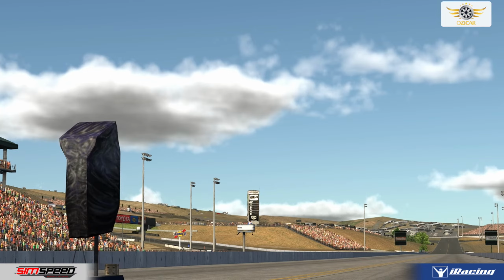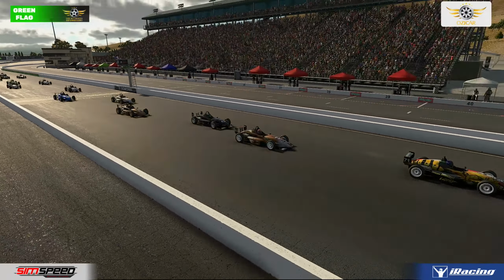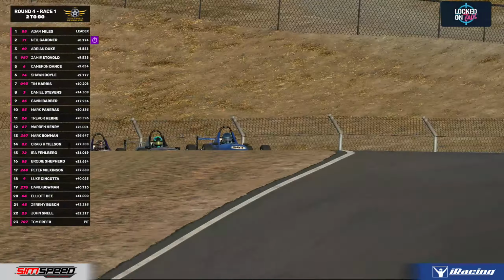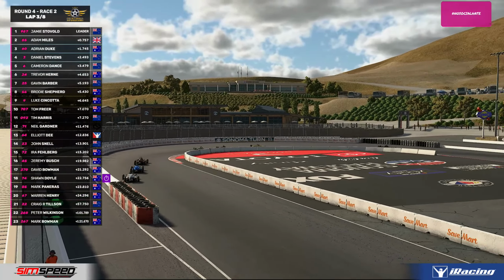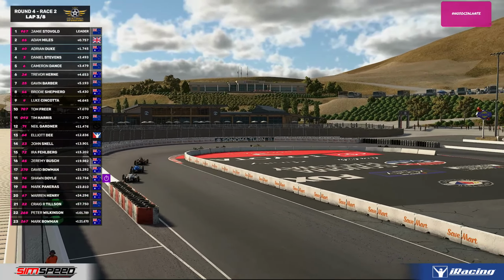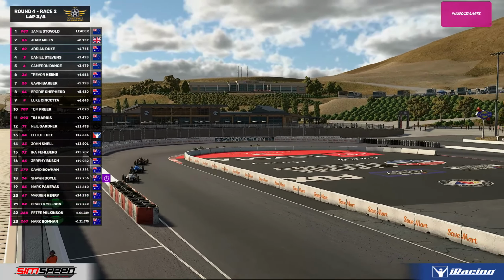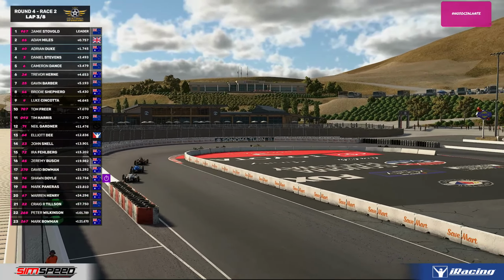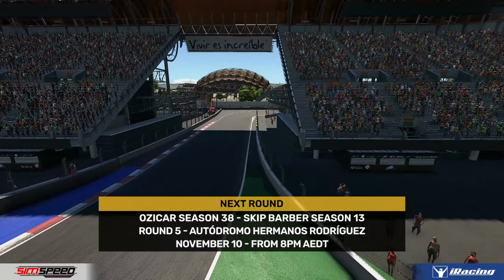iRacing // Ozicar Skip Barber Series // Season 13 - Round 4 at Sonoma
For more series information, check out OZICAR